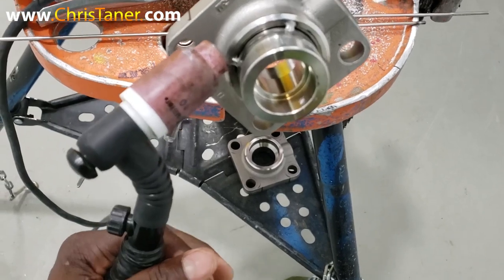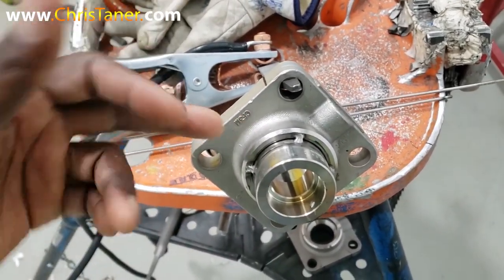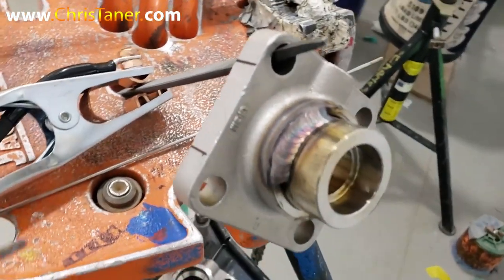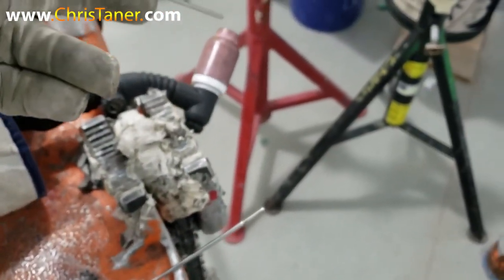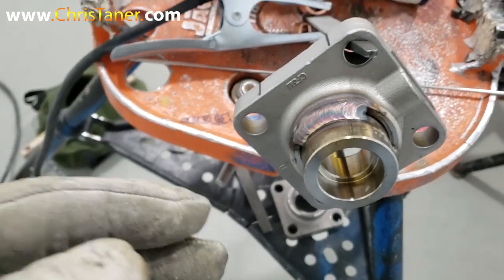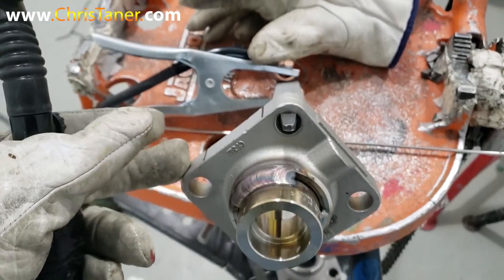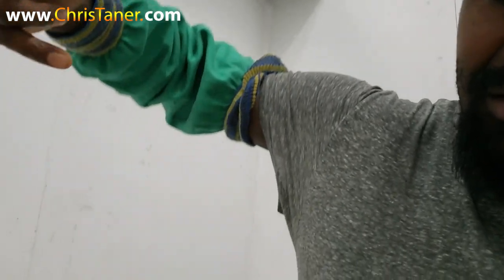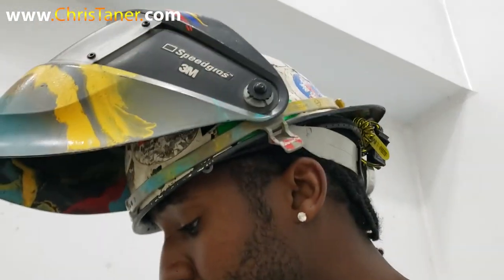"Pipe Welding" WORLD"S fastest technique on walking the cup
For merch and christaner.com for welding tutorials.
In this video you will see Pipe Welding Methods pipe welding tips and tricks. 6010 Root Pass, never worry about a wide gap again.

PIPEWELDINGTESTDAYDIDIPASSX-RAY
 @American Welding Society ® ​